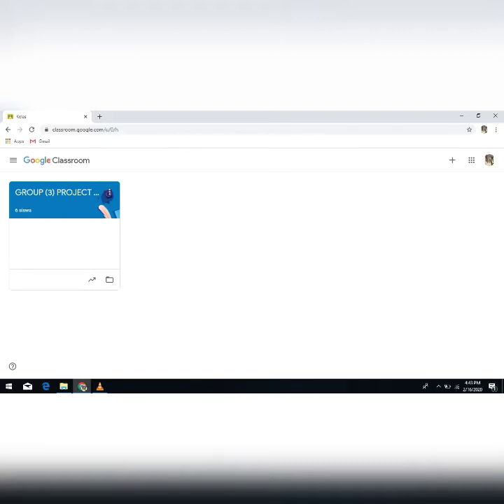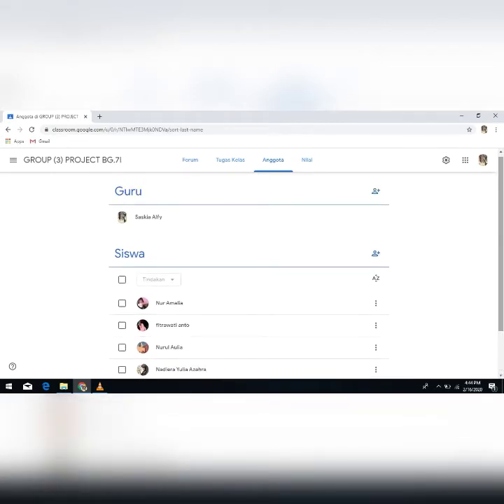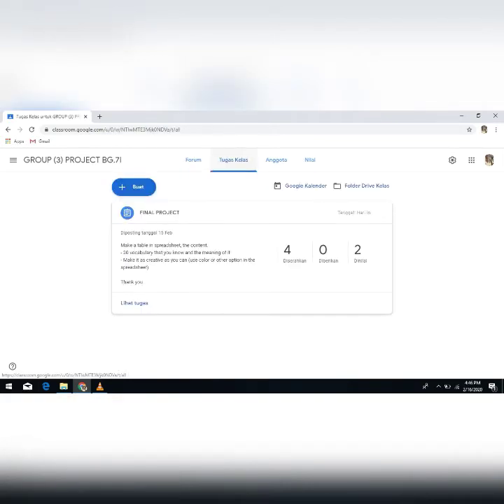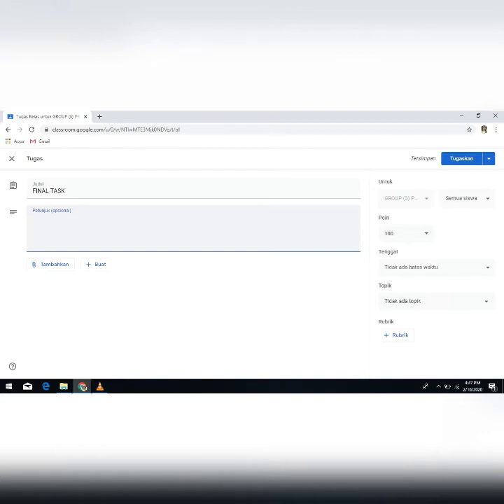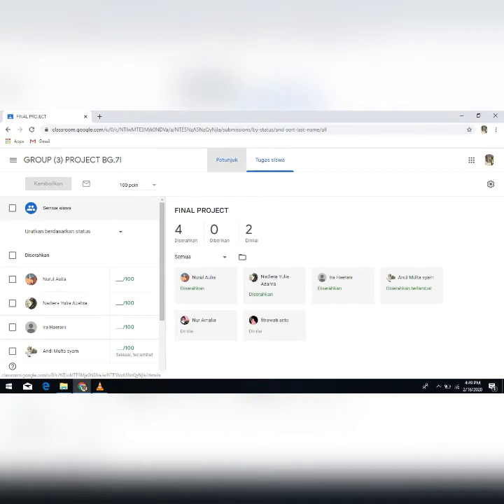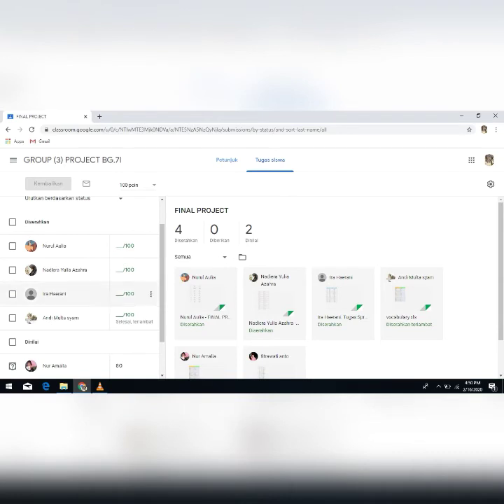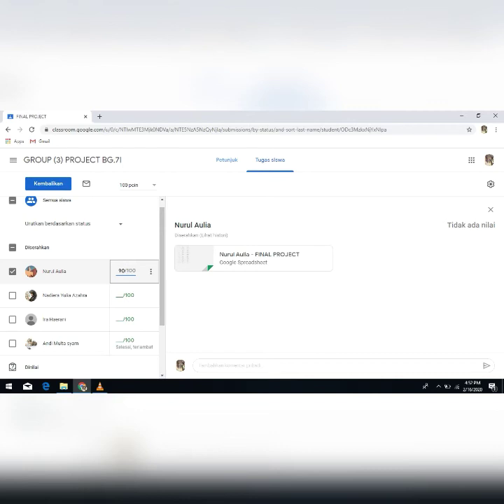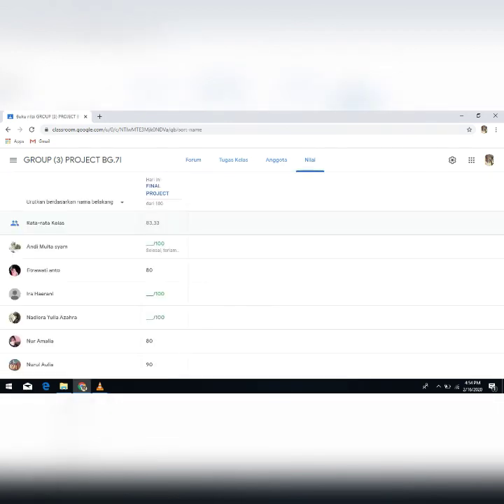Final Project Group 3 (Google Classroom on Spreadsheet)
Final Project by Group 3
Present by:
Nursaskia Alfasyahri
Nurul Aulia
Ira Haerani
Fitrawati
Nur Amalia
Nadiera Yulia Azahro
Andi Multa Syam